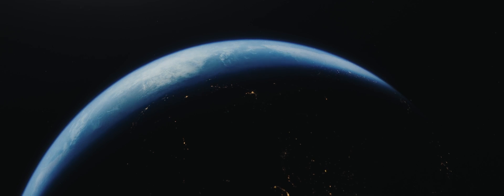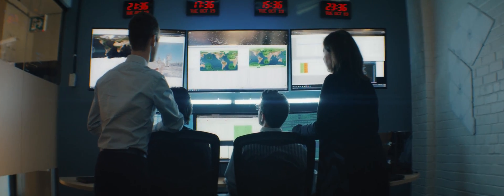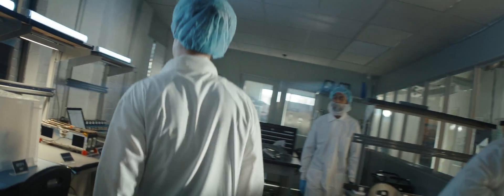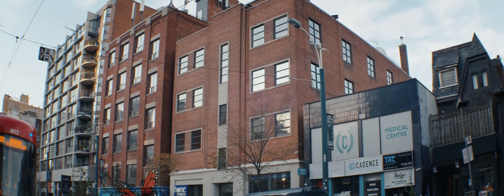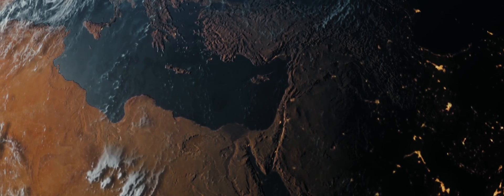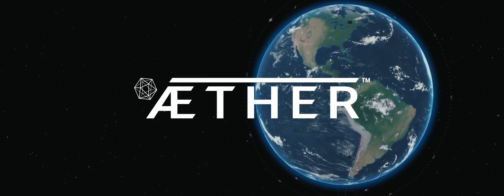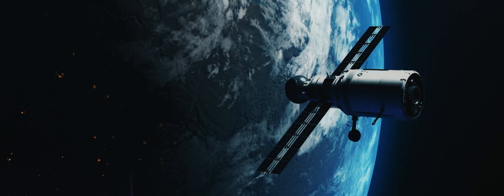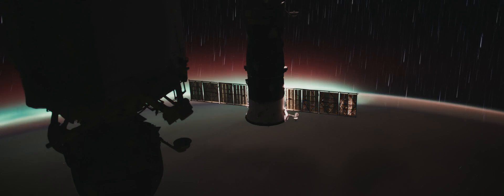Kepler's Mission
Kepler Communications is building the connectivity in space that will be the foundation on which the space economy achieves its potential.  Connect to your on-orbit assets in real-time. Control them as though they were in the room with you, and create value for your company and you clients and customers through timely data relay between your on-orbit asset and Earth.

Music Licensing:

Another Mission by Aulx - Studio Standard License
Licensed via PremiumBeat by Shutterstock
License#: 3866782

Mission Is Possible by ARTiria - Productions Standard License
License#: 3866781